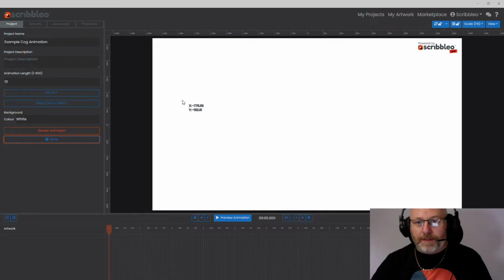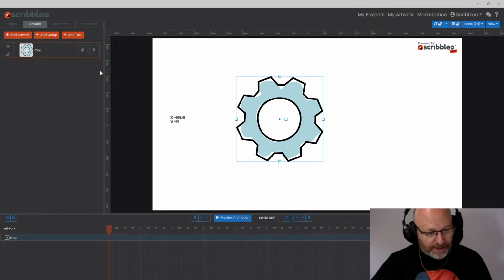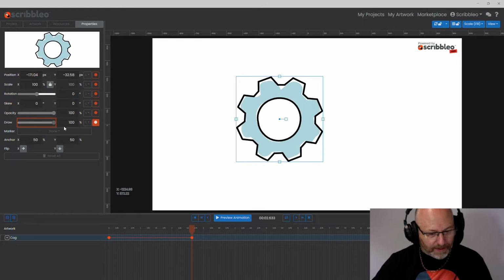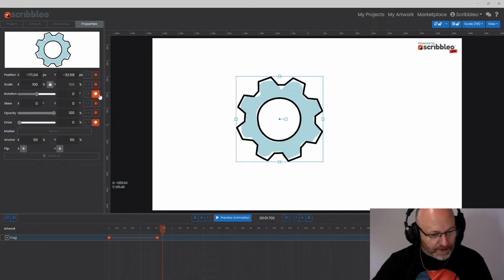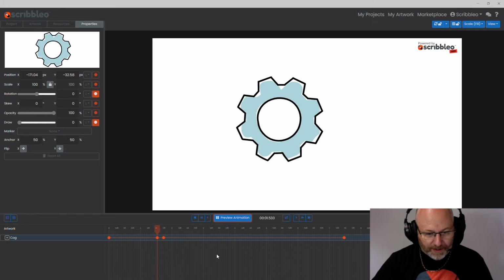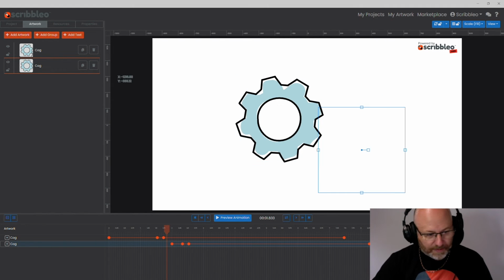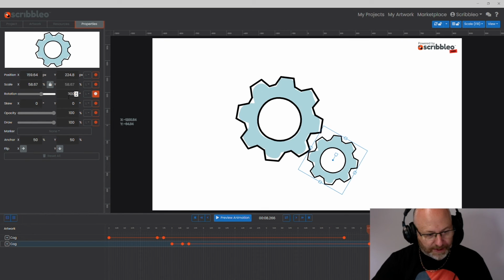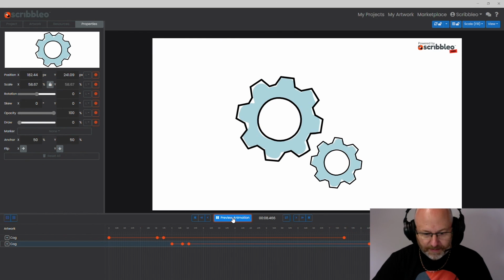Simple Cog animation tutorial in scribbleo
In this short video, I will show you how to use the cog artwork and create a simple animation, where you can draw in the cog and then rotate this. This sort of feature is just not available in other whiteboard and doodle animation software.

So this tool will really help you create more engaging and impactful and creative doodle and whiteboard videos!